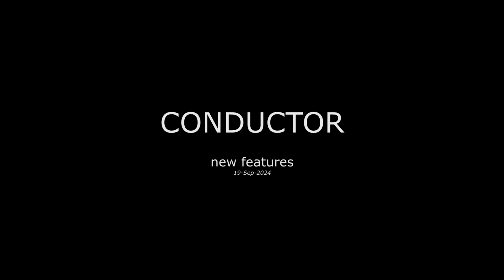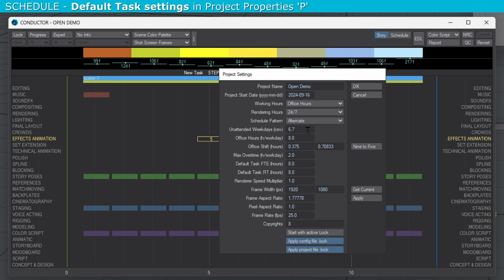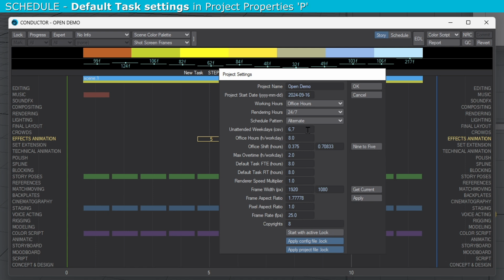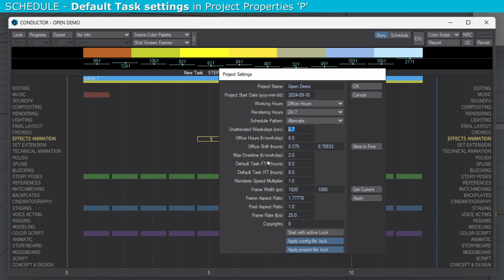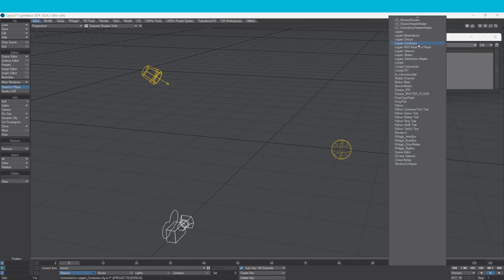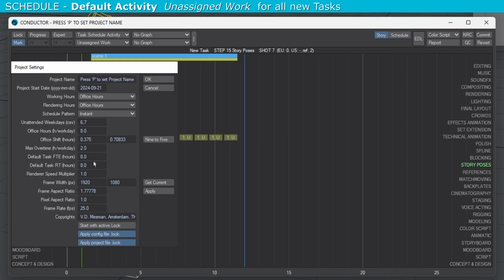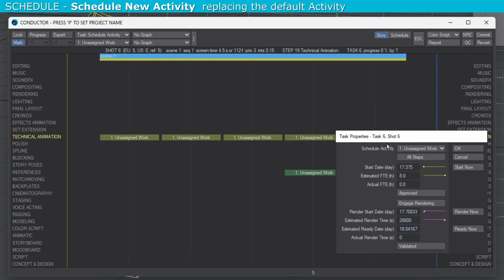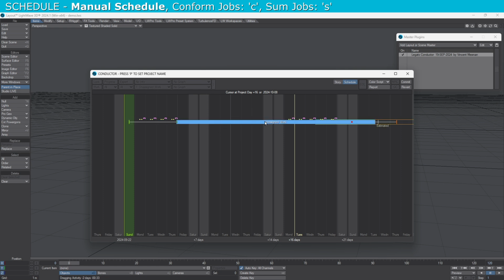Legato Conductor 3, LATEST UPDATES - animation project management system for LightWave 3D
Somebody stop me - version 3 is HERE !!!

Conductor is part of my FREE set of Legato plugins for LightWave 2024. Download it from my OneDrive, link available in the LightWave Discussion forum 'Legato Conductor' on Discord.